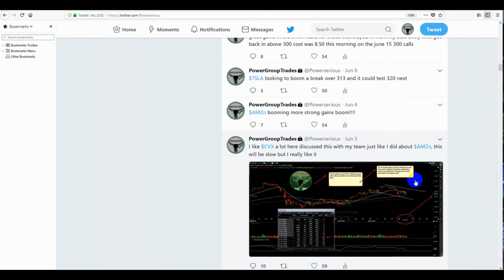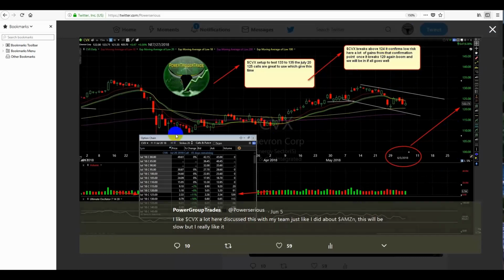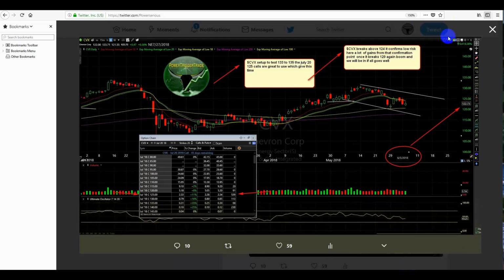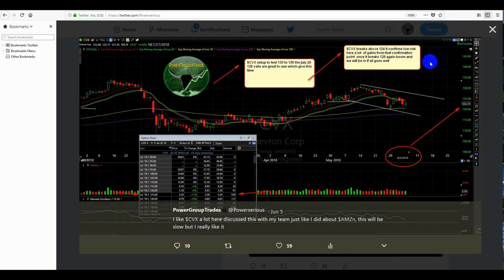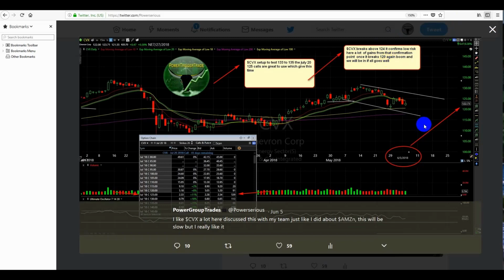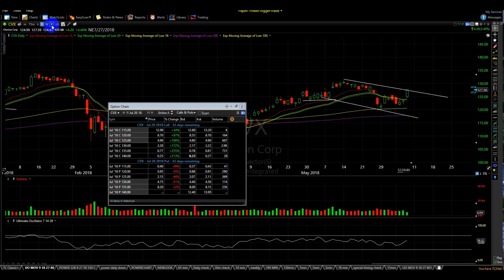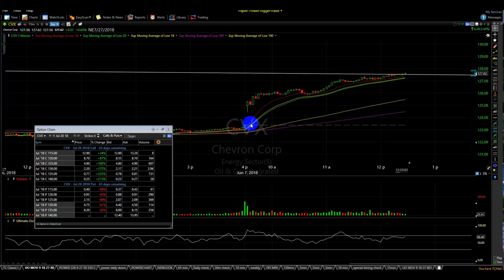HOW TO TRADE OR BUY OPTIONS FOR 100% TO 200% GAINS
I explain an options plan for $CVX. When it comes to trading options, you want the advice of a big picture expert as I narrow things down the the best possible setups. It all about the quality of the setups and I am the only one that narrows things down to put the odds in your favor to making great gains in options from the big picture expert people. I like this stock for a great options plan makes sure you study to become a member inside of PowerGroupTrades